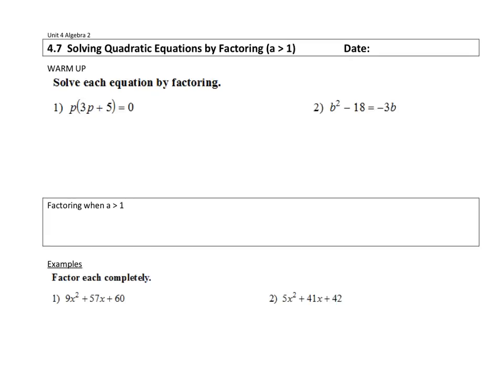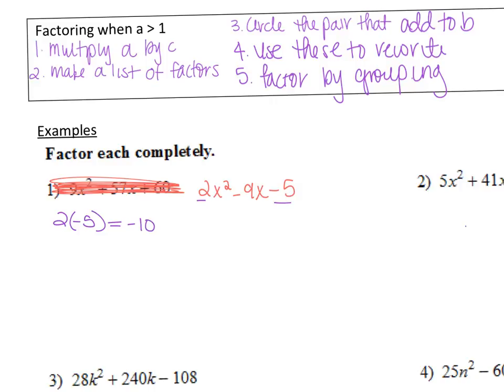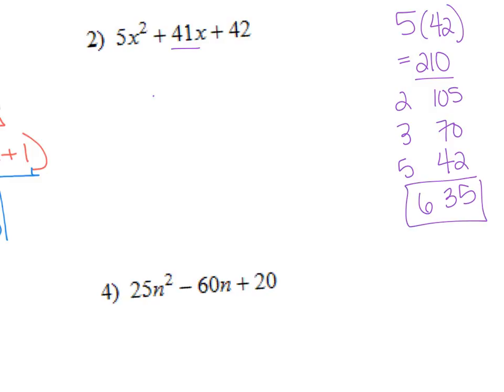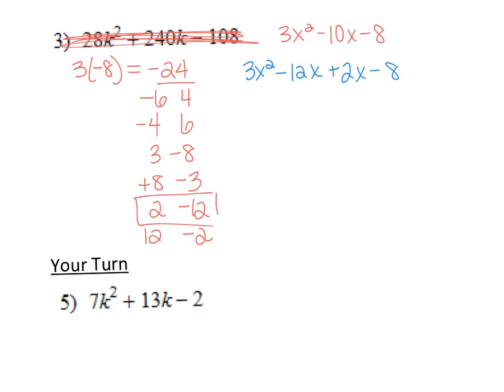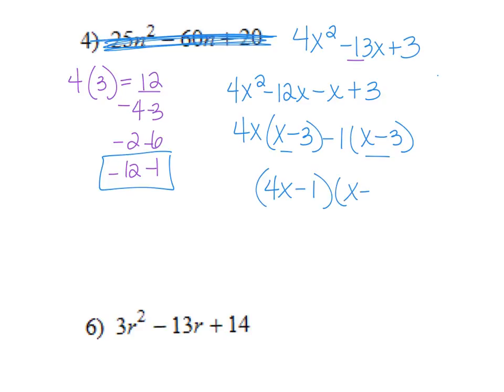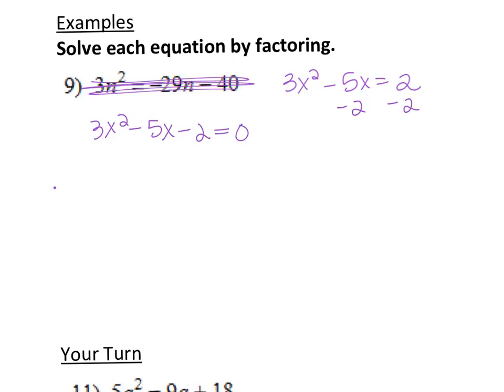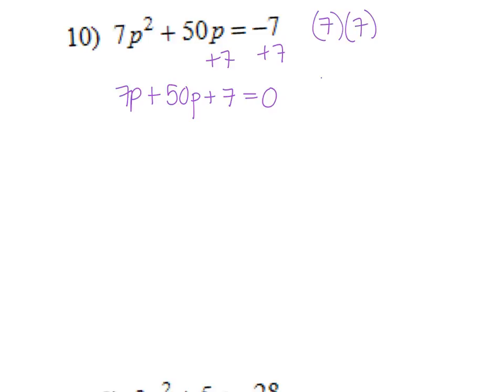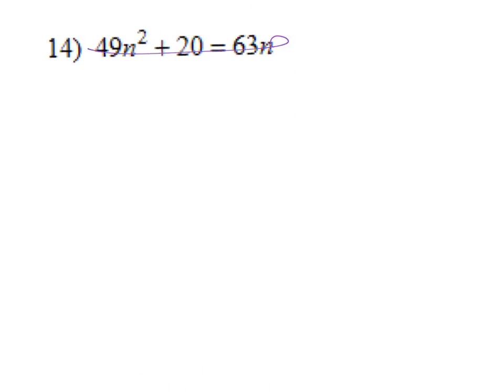4.7 Lecture: Factoring When a Is Greater Than 1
We have done when a=1, now lets factor when a is greater than one!